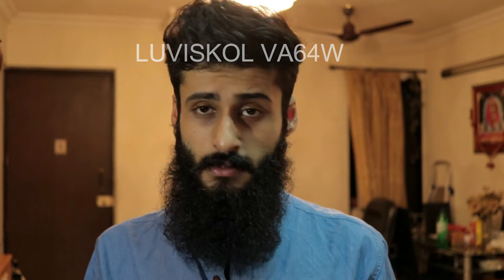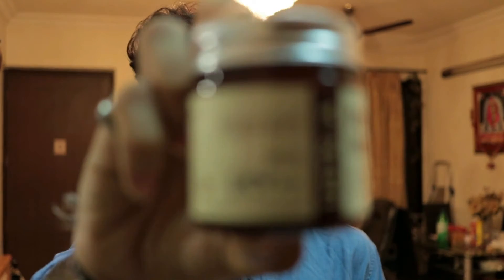USTRAA'S BEARD LOVERS PACK & BEARD SOFTENER UPDATE | MOOCH WAX : PART 2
Hello Chokras!! This was PART 2 of the three part series of the Ustraa's Beard Lovers Pack!!

AMAZON -

Beard wash
Beard oil
Mooch wax
Beard softener

FLIPKART -

Beard wash
Beard oil
Mooch wax
Beard softener